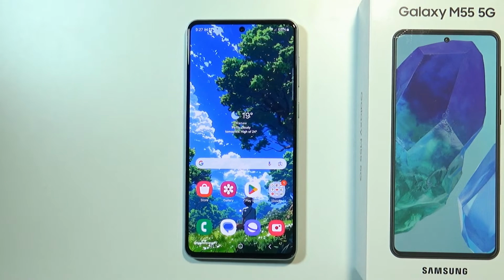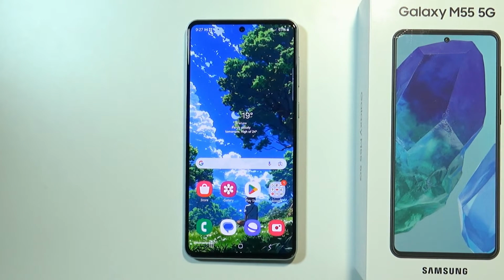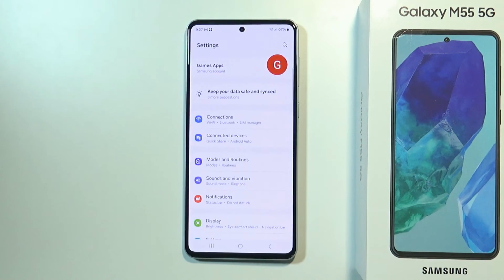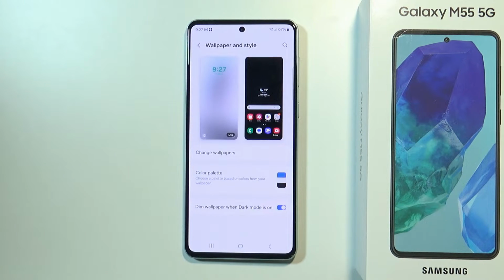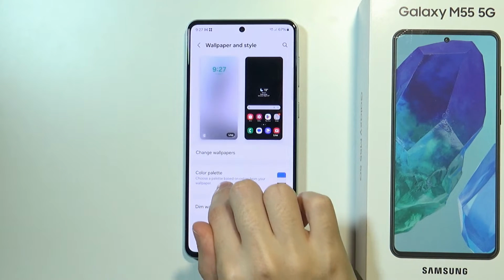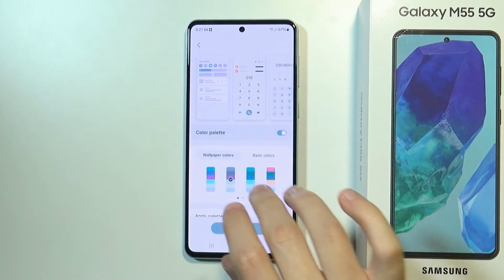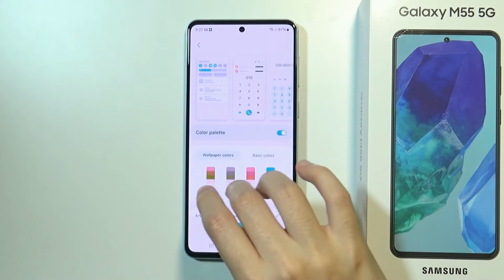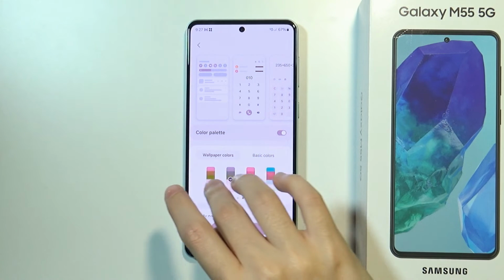How to Change System Colors on Samsung Galaxy M55 5G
Learn how to change the system colors on your Samsung Galaxy M55 5G with our comprehensive guide. Discover the steps to customize the color scheme of your device’s interface, allowing you to personalize the look and feel of your menus, notifications, and more. Streamline your device's appearance settings and enhance your user experience with ease. Dive into the world of system customization and unlock the full potential of your Samsung Galaxy M55 5G. Join us as we simplify the process, empowering you to change your system colors confidently.

Changing system colors on Samsung Galaxy M55 5G
How to customize system color scheme on Samsung M55 5G
Samsung Galaxy M55 5G system color setup guide
Steps to change system colors on Samsung M55 5G
Personalizing system interface colors on Samsung Galaxy M55 5G tutorial